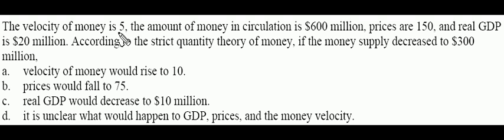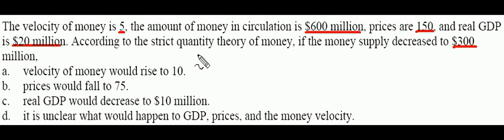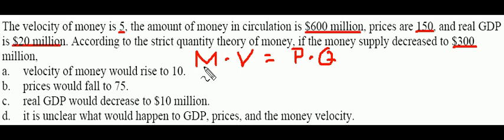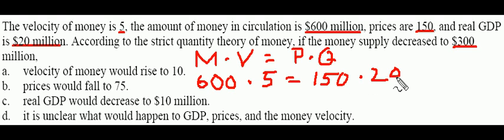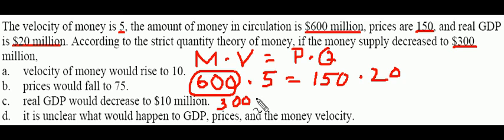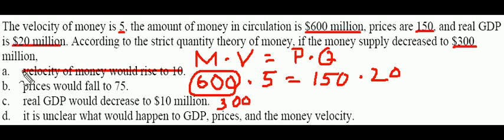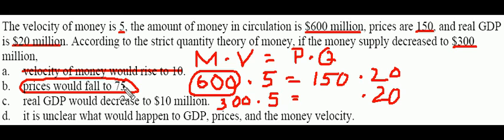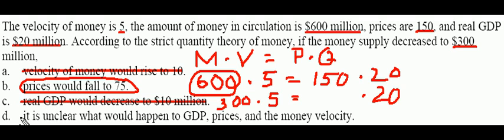Quantity Theory of Money in Action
Demonstrates the quantity theory of money in action.